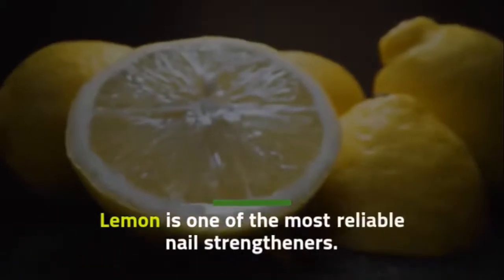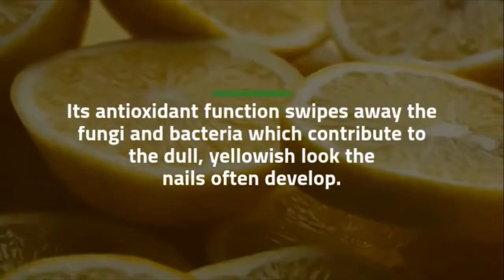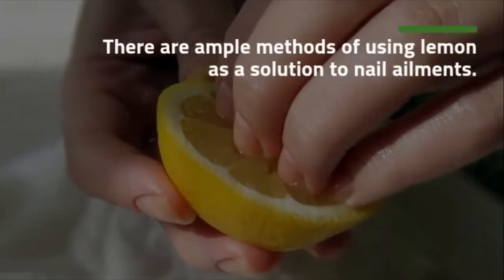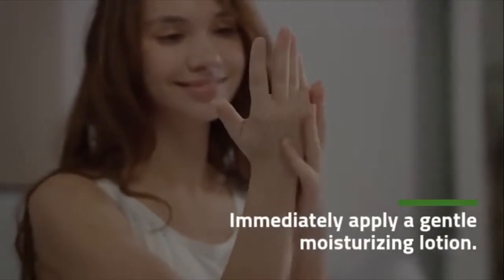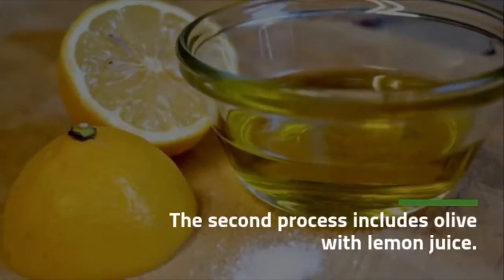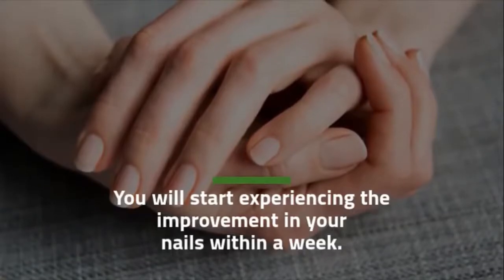How To Make Your Nails Grow Faster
The best nail tips and tricks for stronger, longer, healthier nails. Here's how to make your nails grow faster, and keep them healthy and strong.

★ ABOUT CHANNEL:

Natural Cures Factory is a channel that offers free videos about natural remedies, home made remedies, natural cures, physical and mental health recipes and tips.